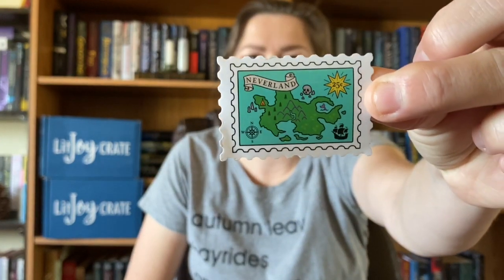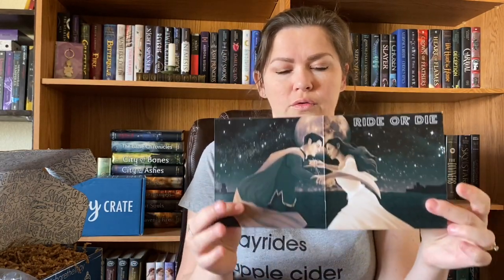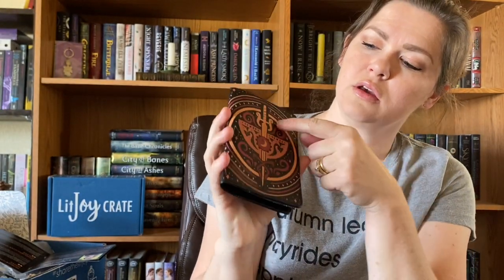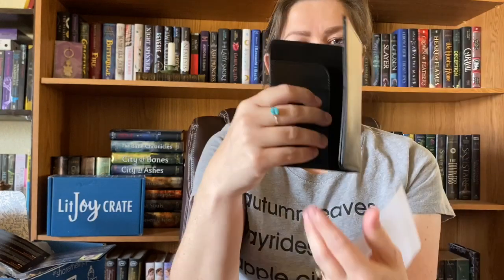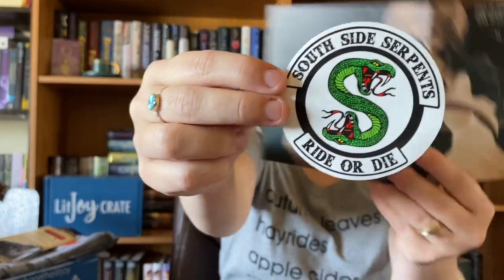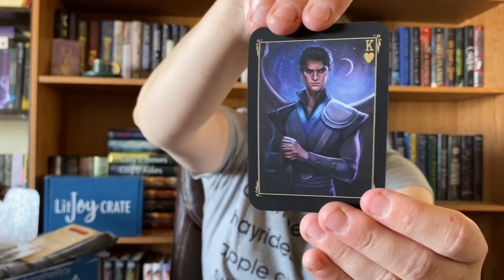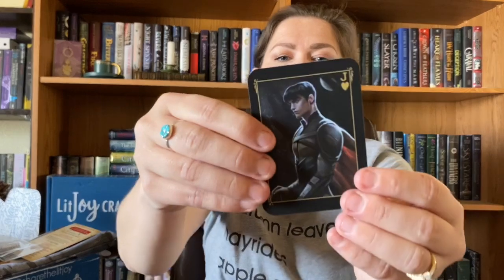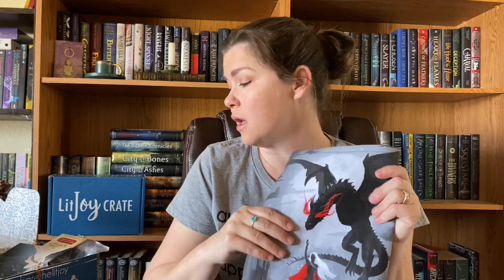Litjoy Crate Unboxing March 2020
I was so excited to finally get this box!  Hope you enjoy.